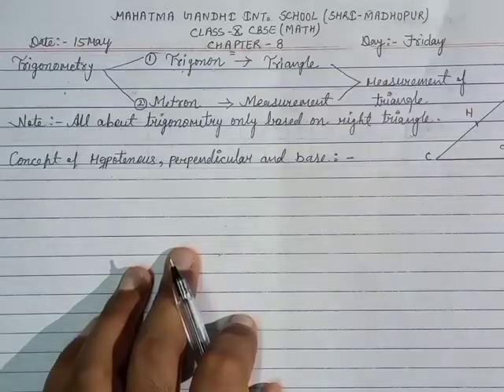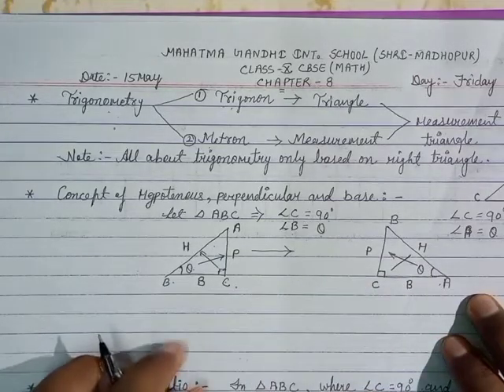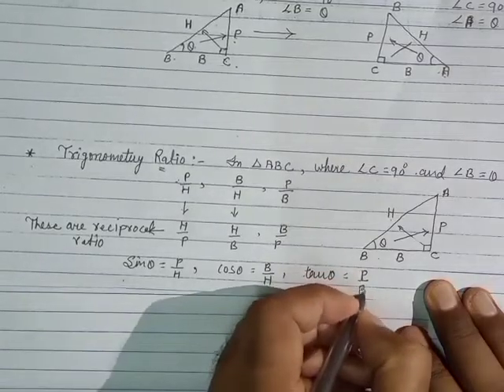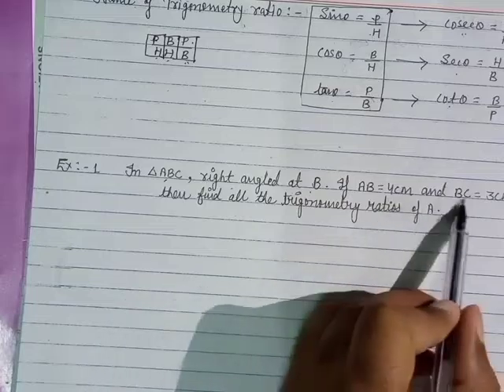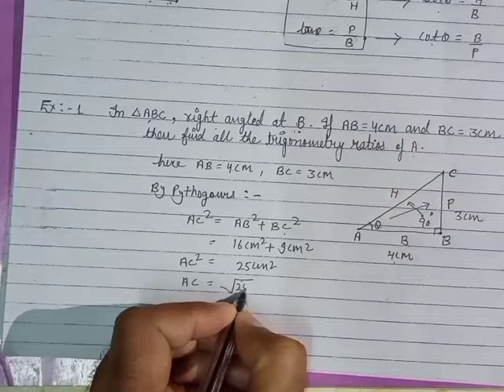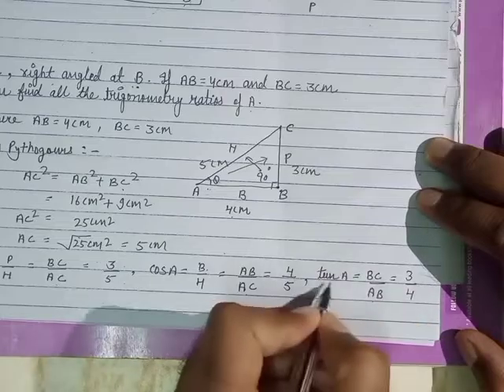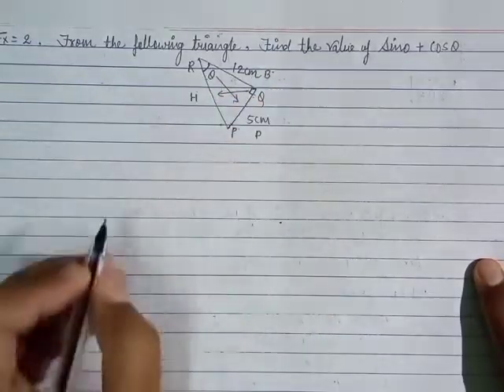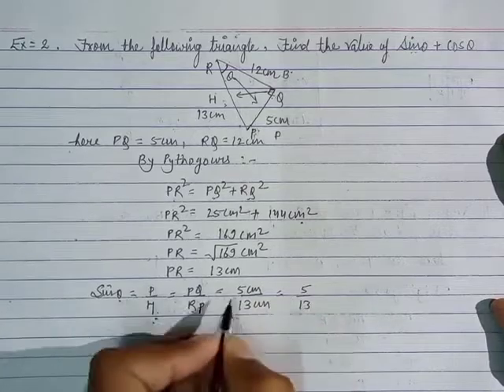Class10 math [Chapter- 8 (introduction of trigonometry ratio)]